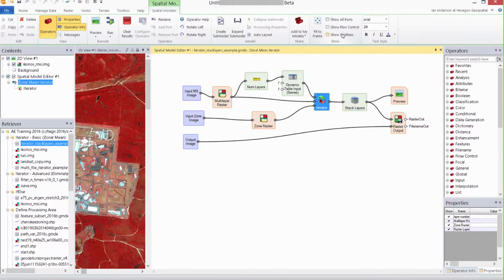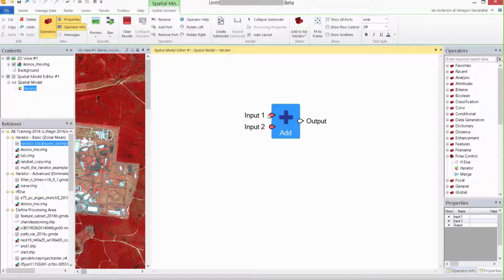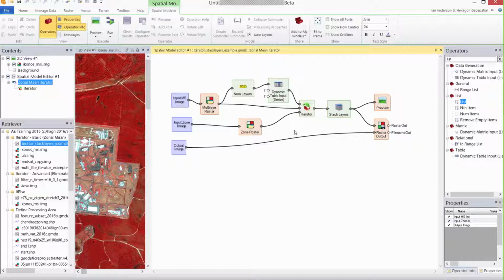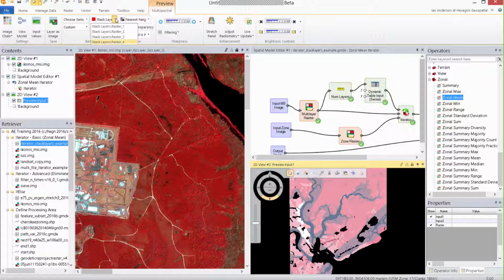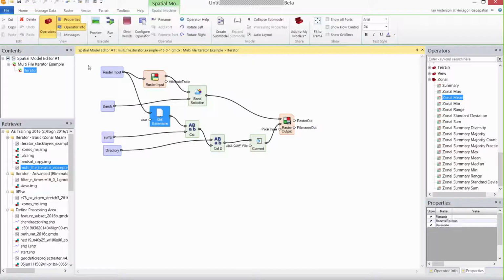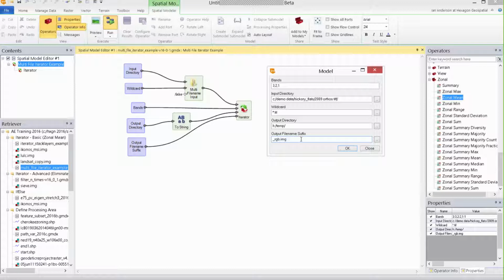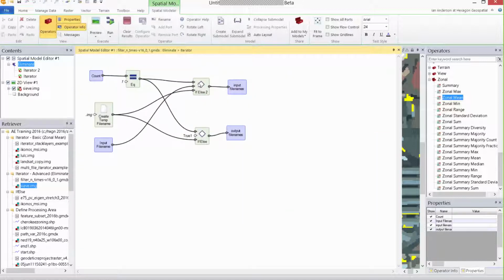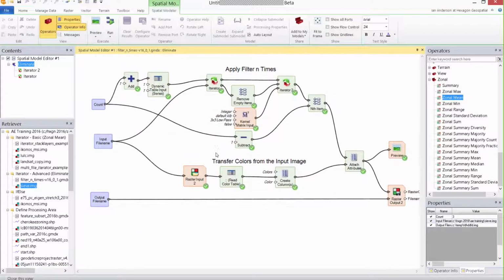Iterator Operator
Demonstrates the functionality of Iterator Spatial Modeler operator delivered in IMAGINE 2016.